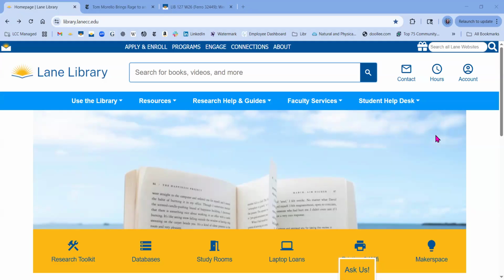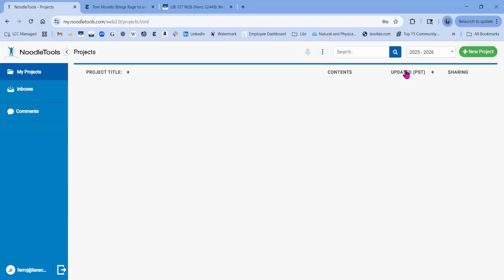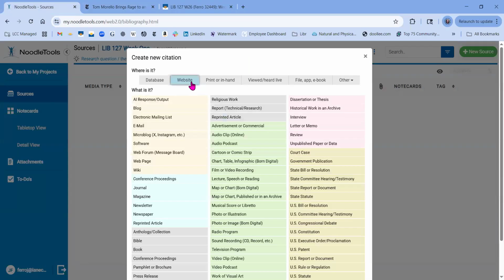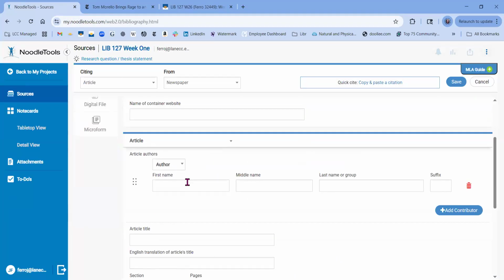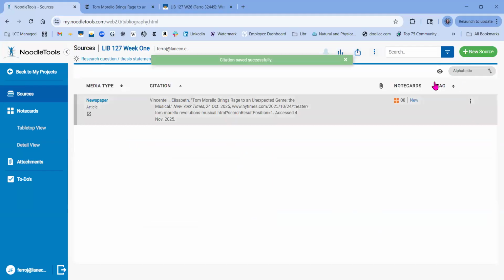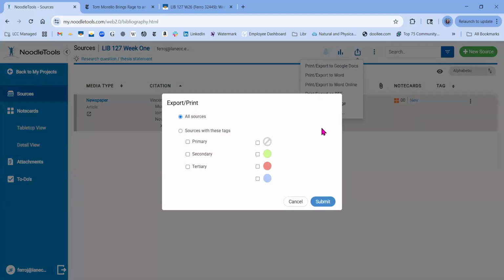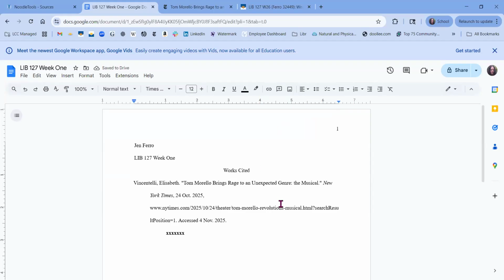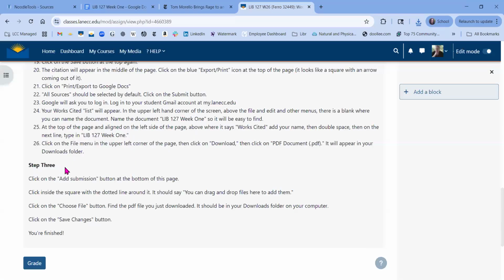LIB 127 Week One NoodleTools Assignment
This video is for students in Jen Ferro's LIB 127 class. It explains how to complete the Week One NoodleTools Assignment.